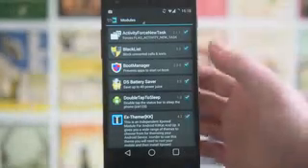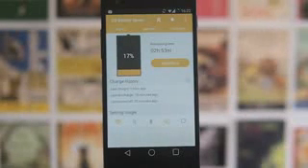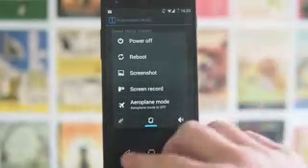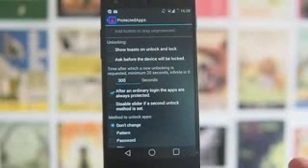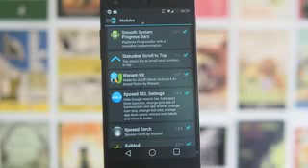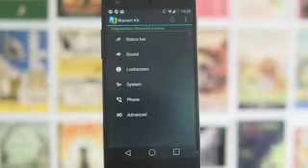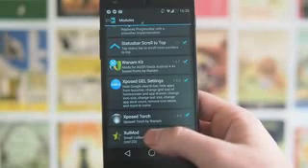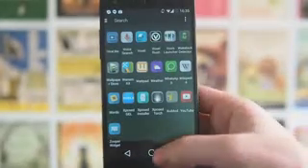Top 20 Xposed Apps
How to used you xposed Apps And Customize your Device